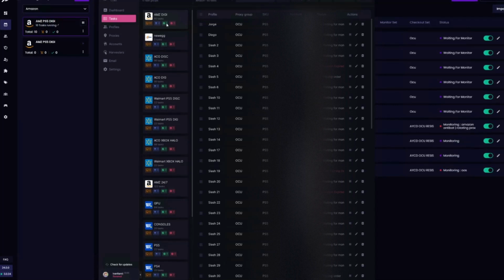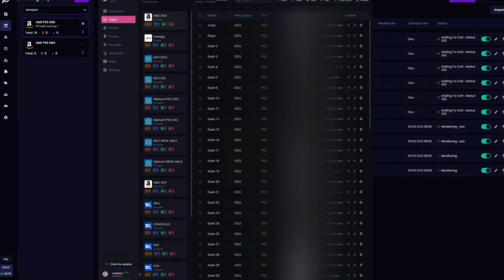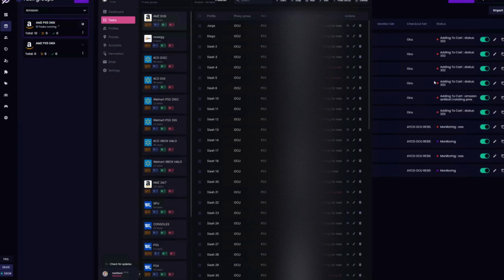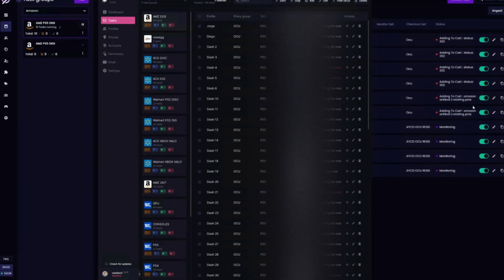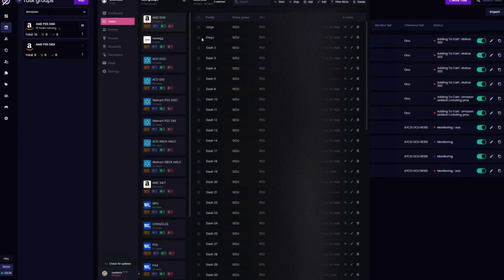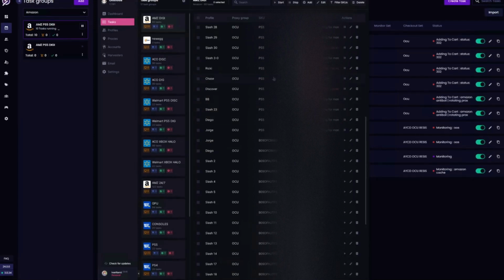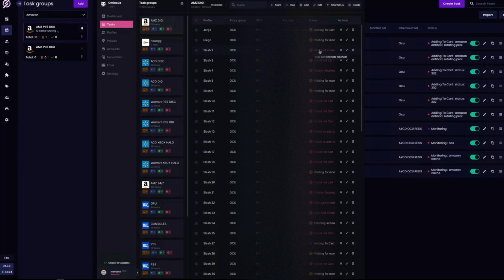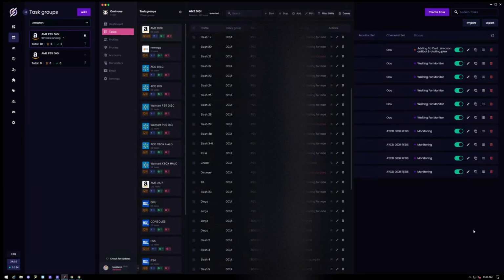LIVE COP: Amazon PS5 | Botting with Ominous and Stellar!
LIVE COP: Amazon PS5 - In this video, we attempt to cop a PS5 digital from AMAZON! Will we get lucky?